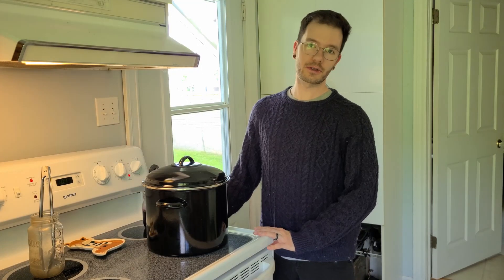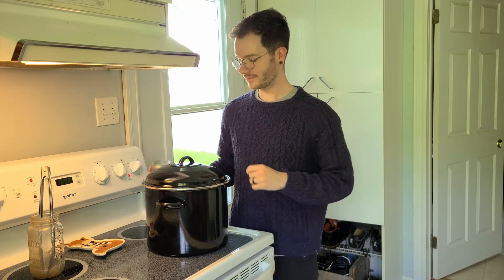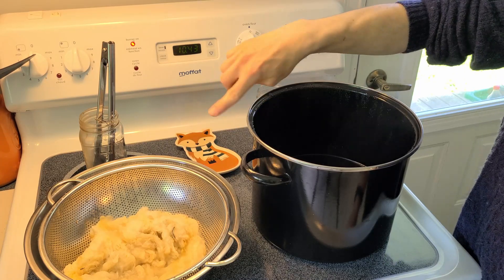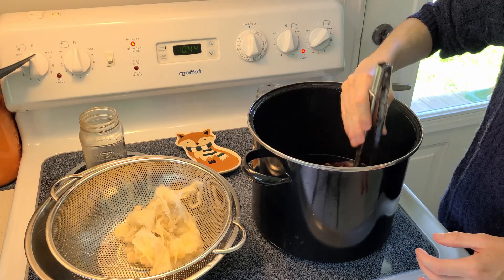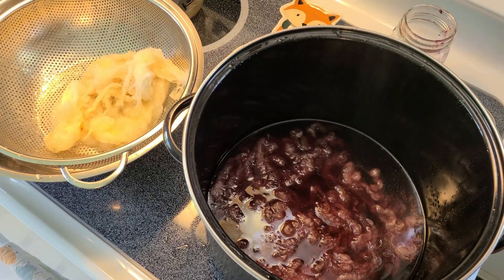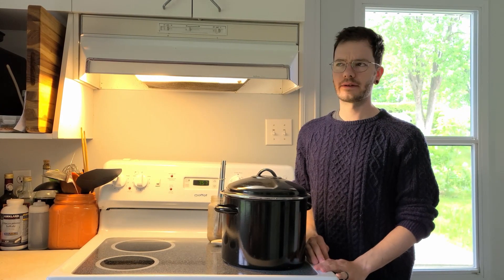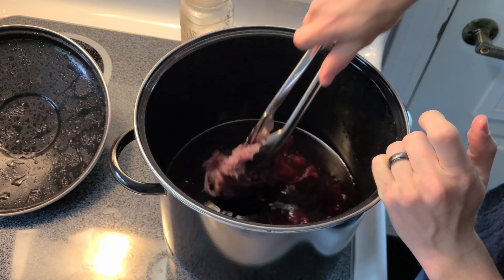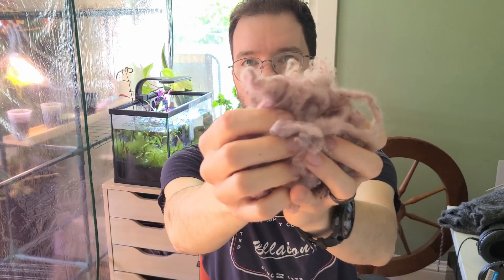Food Scrap Dye - Blueberry Jam Edition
Today will be a short video in wich we figure out if we are able to dye with some old blueberry jam I found in my fridge because nofoodwaste :)
This one is for one of my friends who was wondering if dye could be made after seeing how his baby stains everything while eating blueberries :P